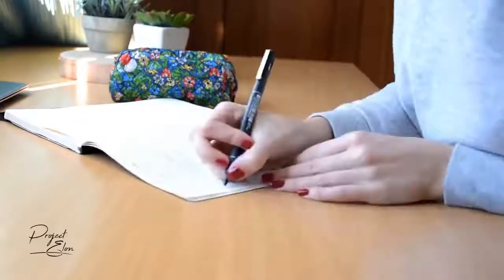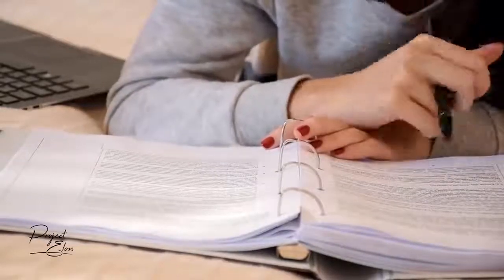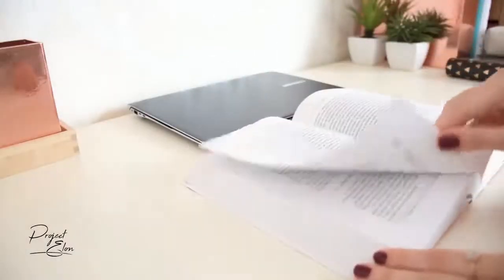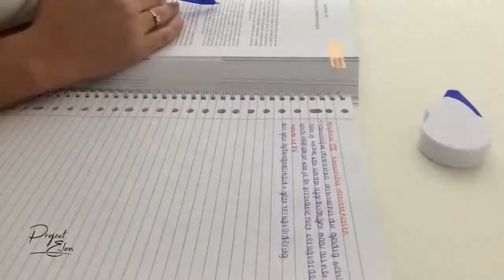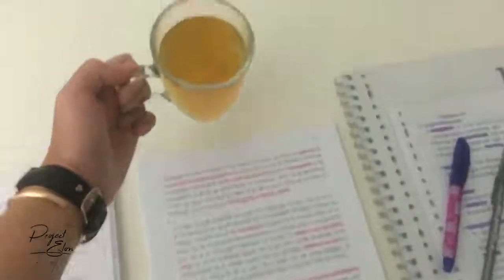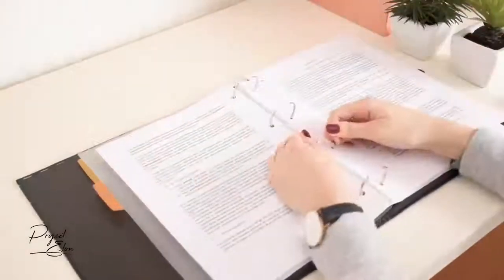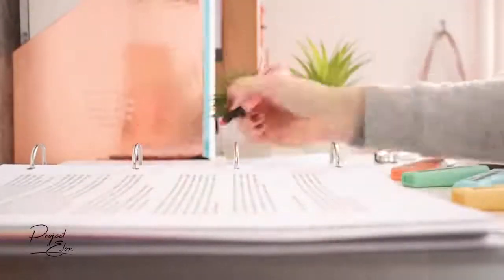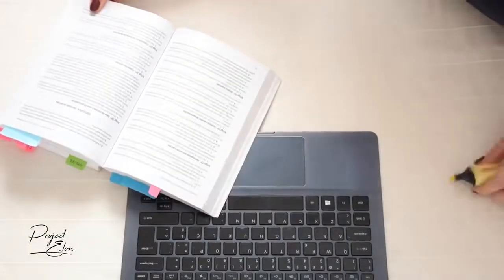WAKE UP, SHOW UP & WORK HARD - Best Study Motivation 2020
Some People Work Hard While Others SHOW UP AND WORK HARD AT IT! This is a new motivational video created to inspire students and young people to study, learn and work hard for their dreams! Hope it inspires you and gets you motivated!